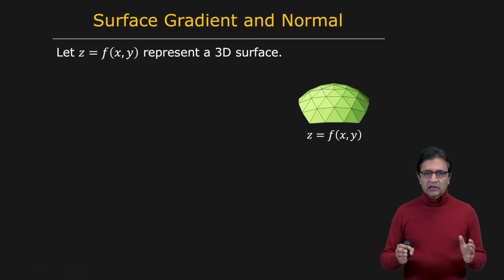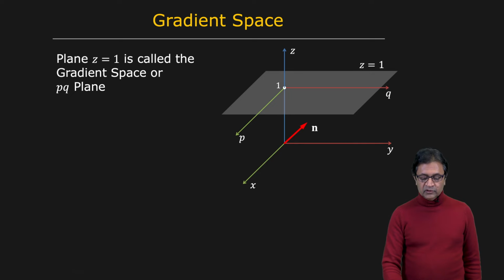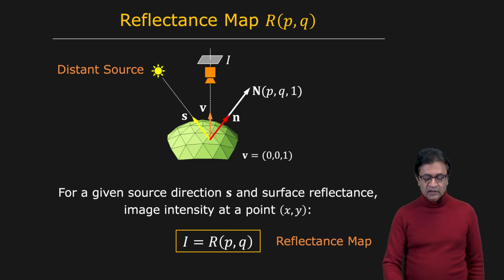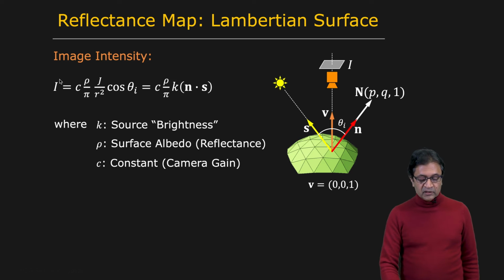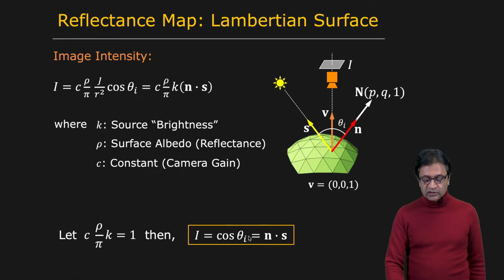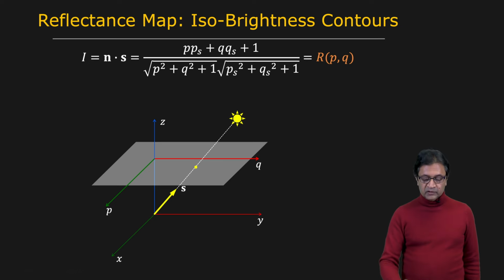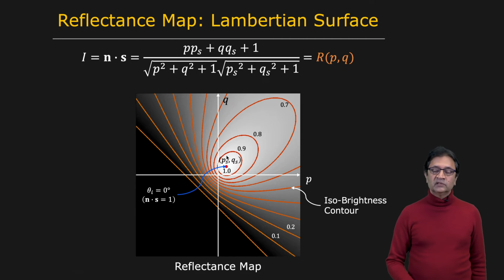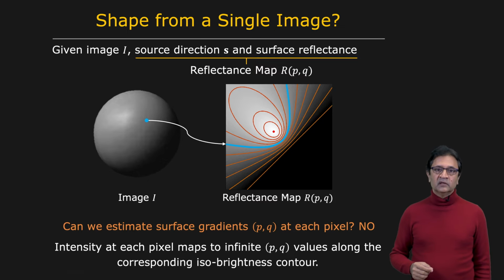Gradient Space and Reflectance Map | Photometric Stereo